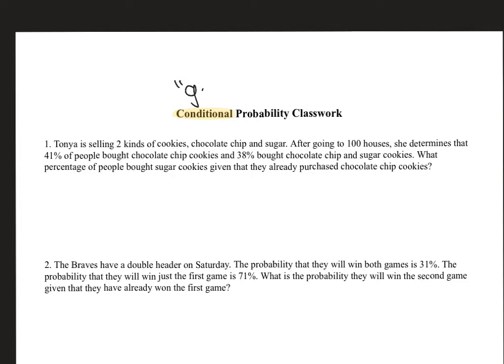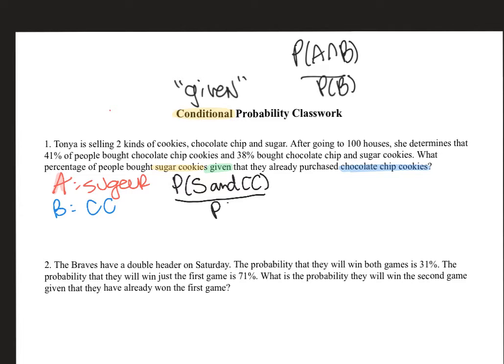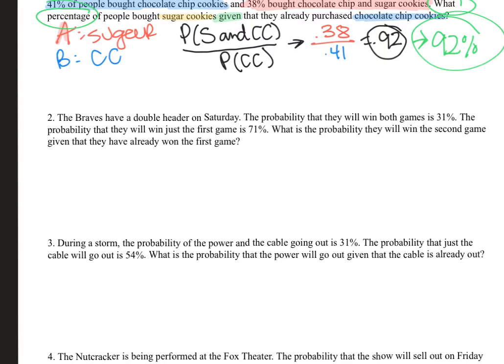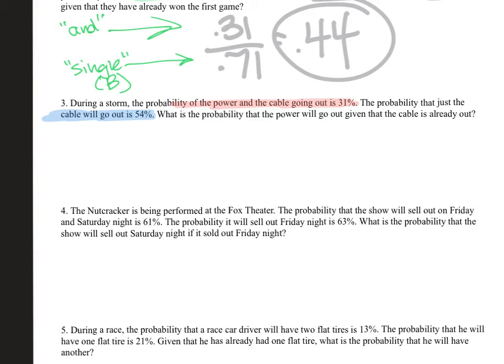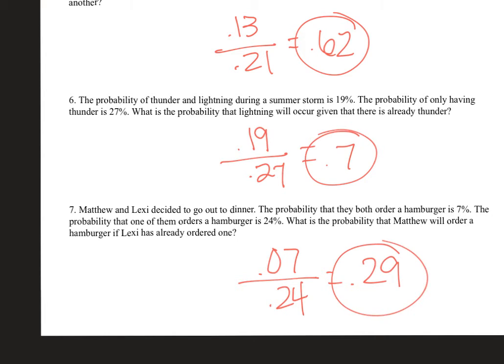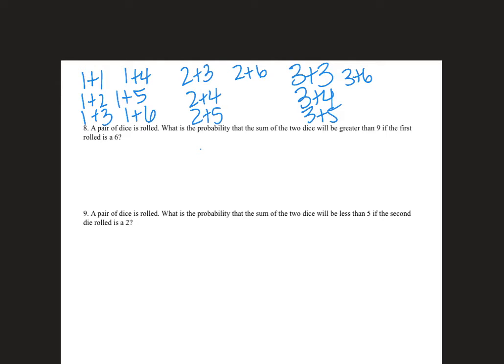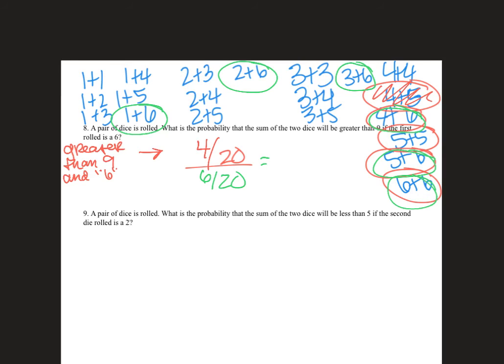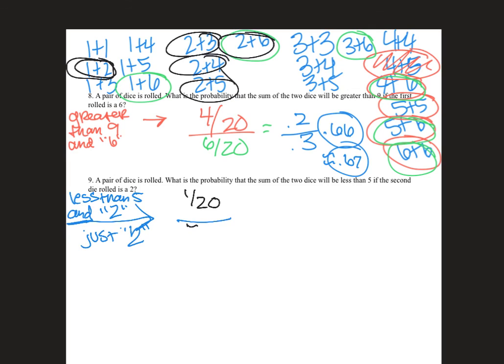Quiz Review #2 Answers